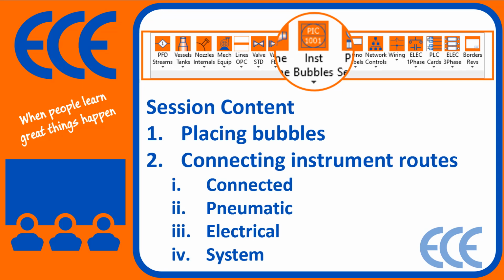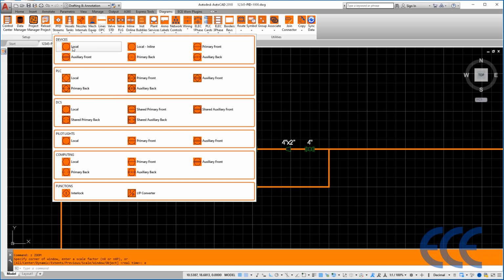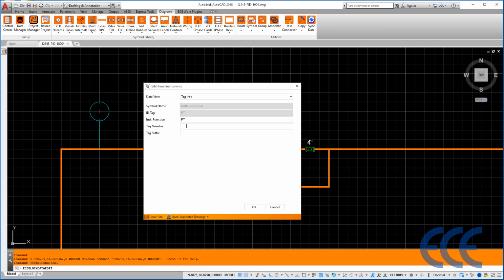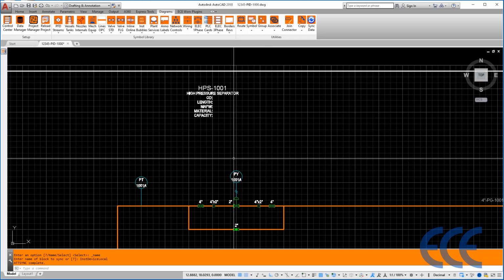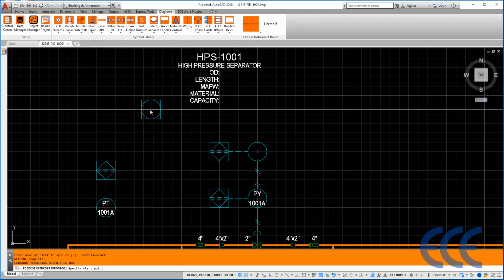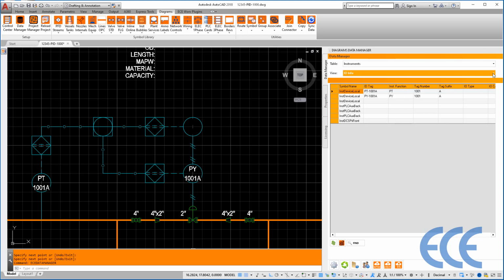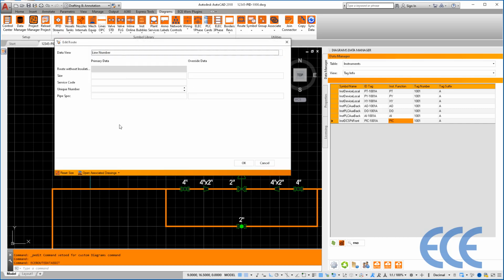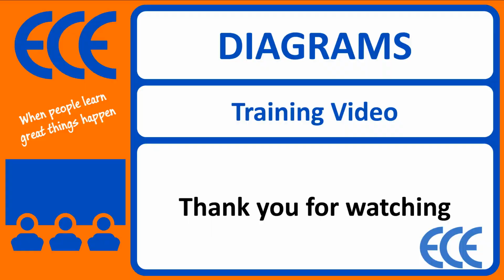Inserting Instrument Bubbles and Lines in AutoCAD Plugin DIAGRAMS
DIAGRAMS is compatible with AutoCAD®.

Any drawing type can be created with it so DIAGRAMS reduces overall user skill requirements company-wide. Using one application across disciplines standardizes drafting and data entry methods.  Satisfying design, drawing, and data requirements have never been so scalable.

Deploy comprehensive industry-standard symbols for industrial process facilities design.  Users can configure DIAGRAMS to use their existing AutoCAD Block files.

DIAGRAMS drawings become increasingly intelligent as users populate them with data via CAD, Desktop, and Web interfaces.